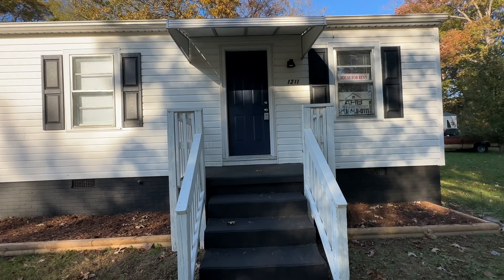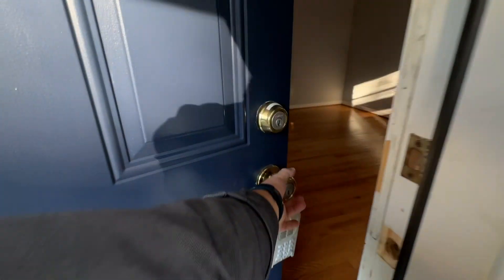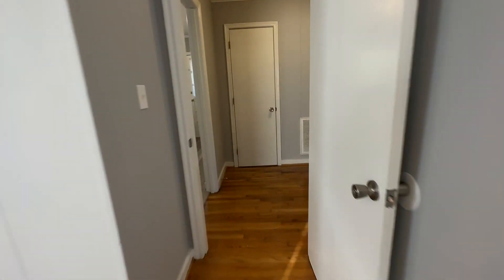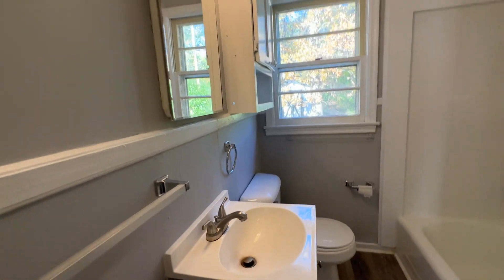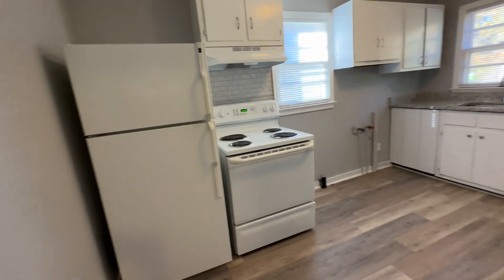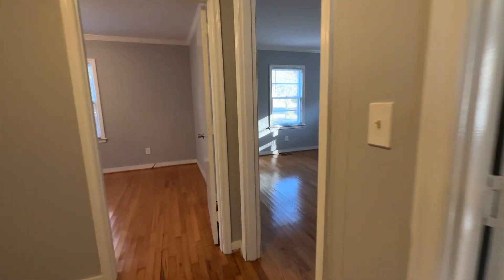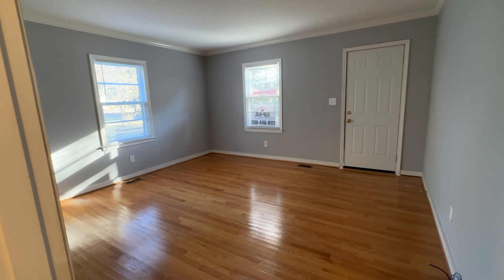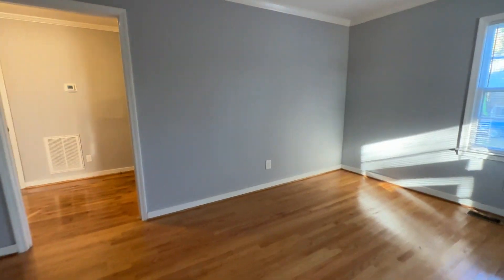Great 2 bedroom 1bath rental home in Burlington North Carolina 1211 Ava Street Burlington, NC 27215.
Great two bedroom one bath, rental home new paint, crown moldings, hardwood floors, granite countertops, storage building, included central heat and air gas ready for you to occupy. Please go to 336rental.com for more details or call for showing appointment or call the office at for any additional questions.